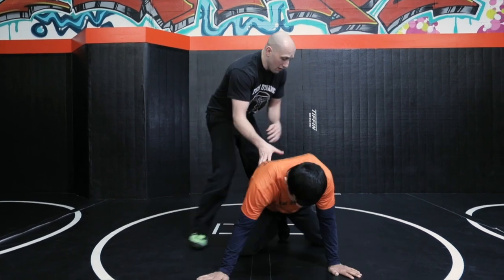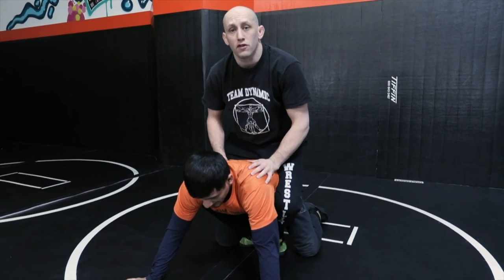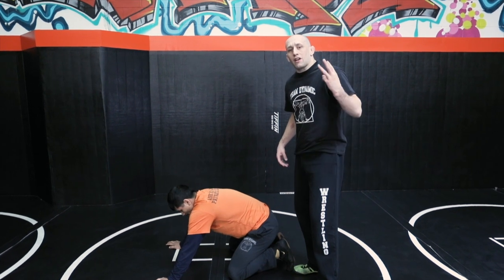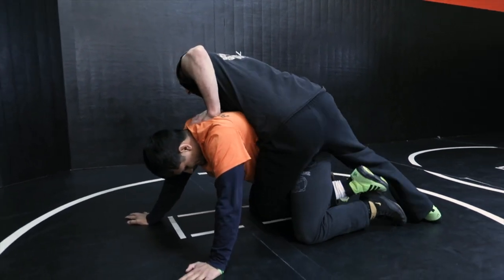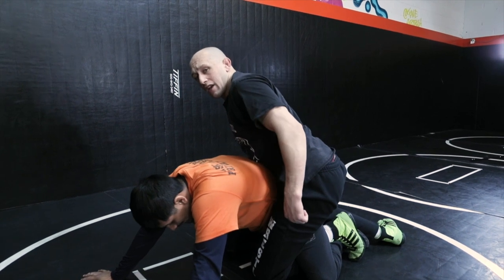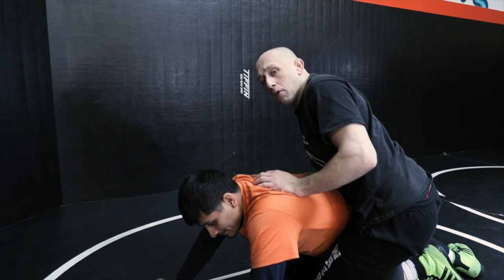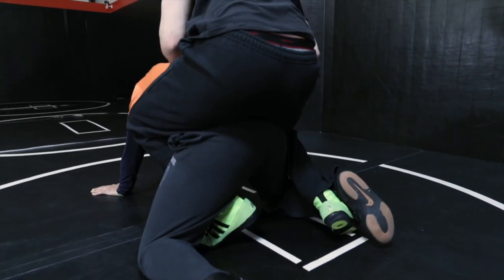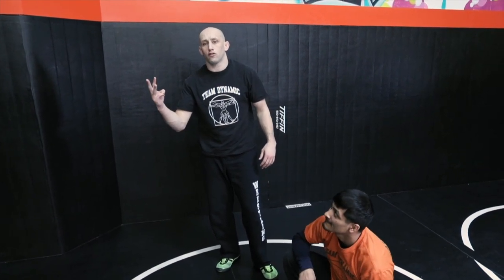Leg Riding - Introducing the different styles of leg riding (re-uploaded, this is better)